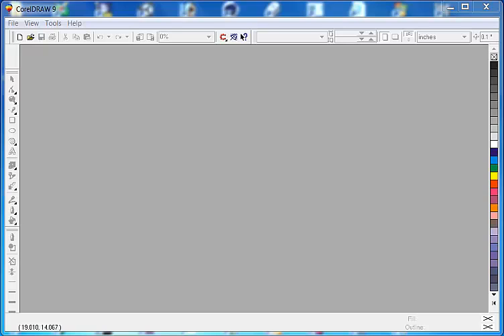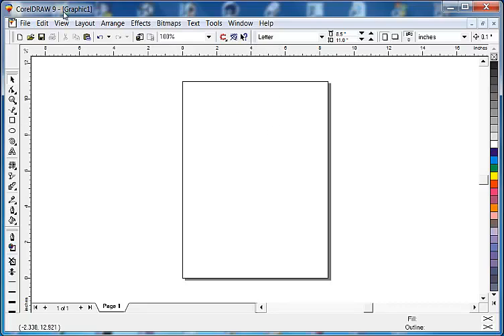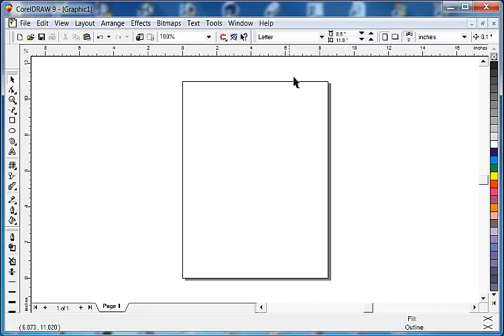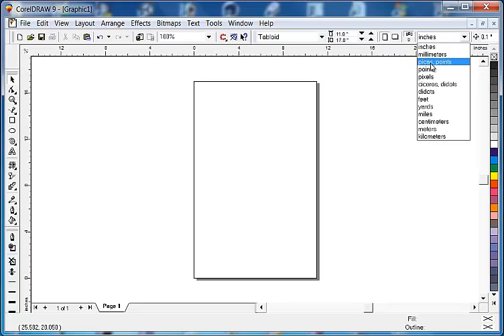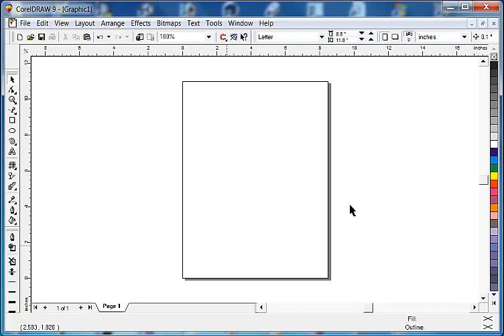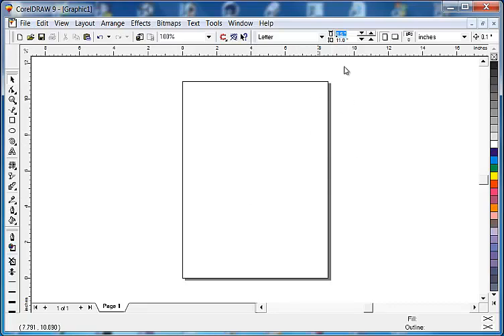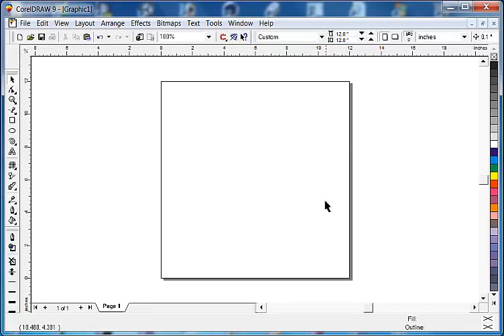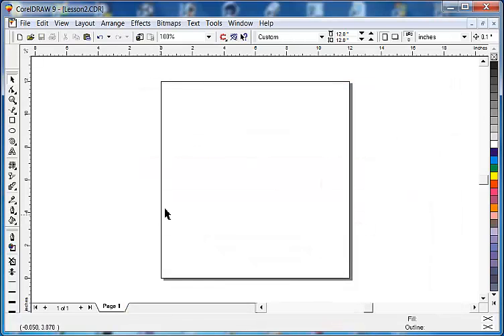National Sportswear CorelDraw Lesson 002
This lesson covers the scaling and saving of your work environment.